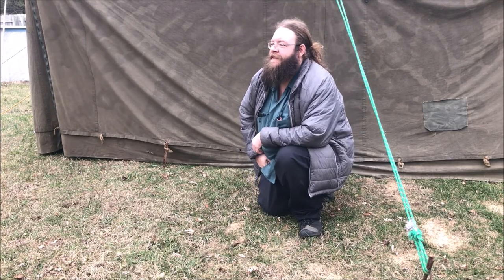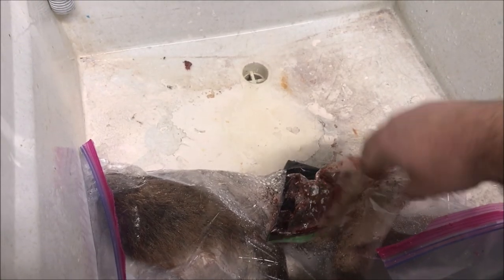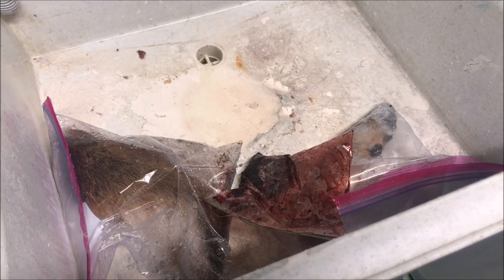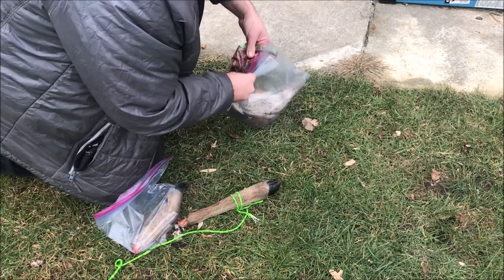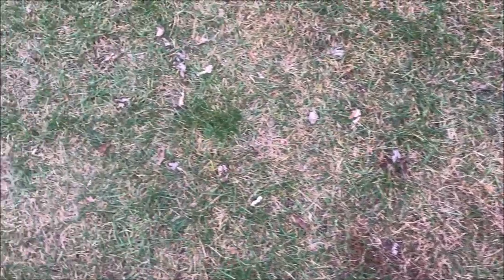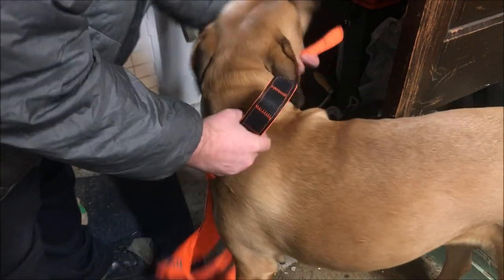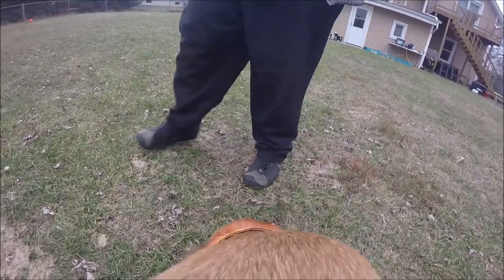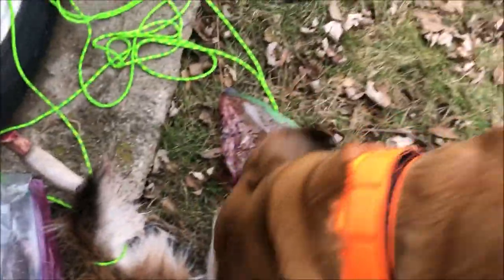Training a Dog to Track Deer...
After losing one deer during bow season, Drew got himself a heck of an idea... Blood tracking dogs have been used to track wounded and down deer for centuries. It's not breed specific and is based more on how much your dog loves to chase smells. Big or small, as long as your dog listens and learns, they can learn to track the blood trail left by a downed animal. Today Kara and Drew start their journey to see if Kara is even interested in tracking. After months in internet forums learning how to start training her, it's time to put on her new Browning chest protector and the gopro and answer the question no one asked: can a Ridgeback Shepherd track a downed deer?

Logo: @BIT_Spookery